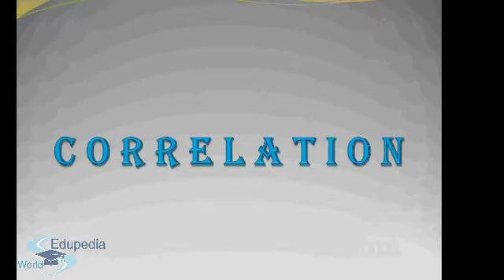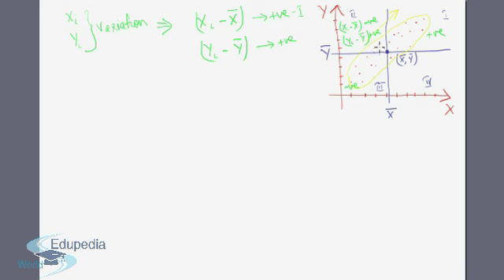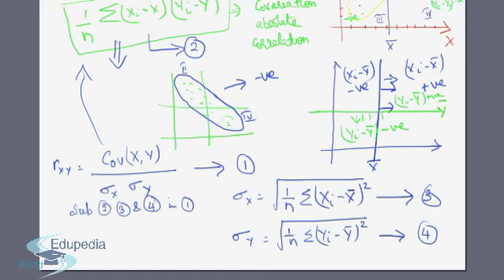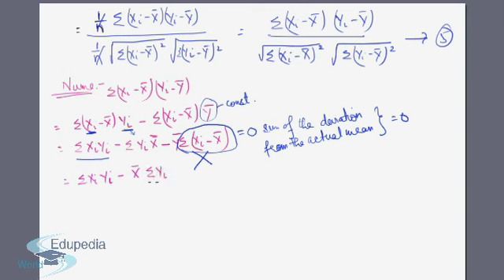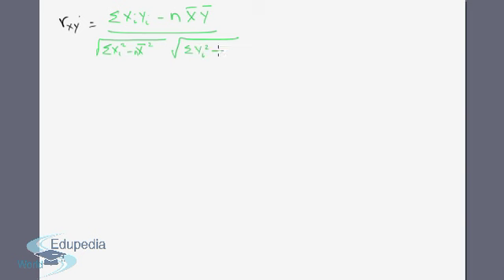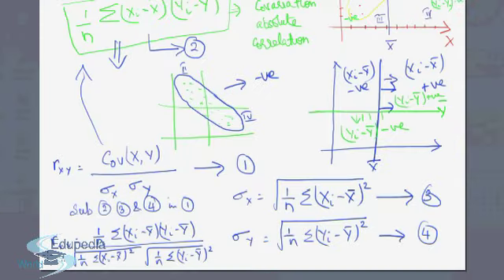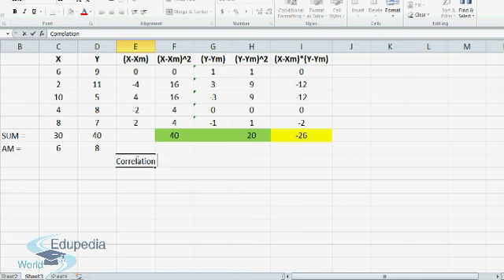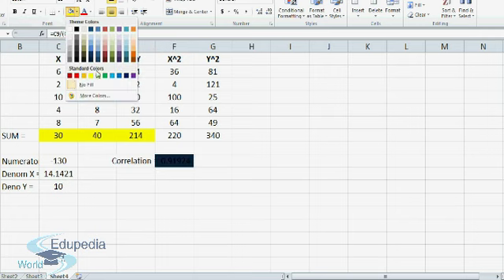Correlation Formula Derivation, Karl Pearson's Coefficient